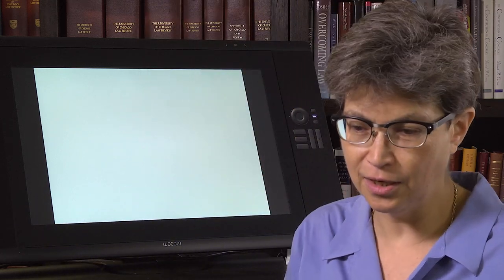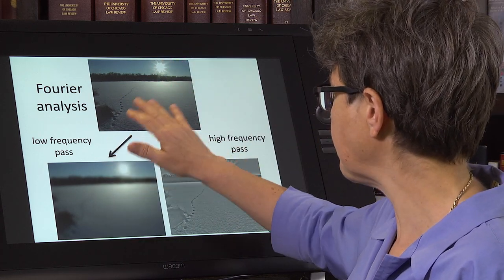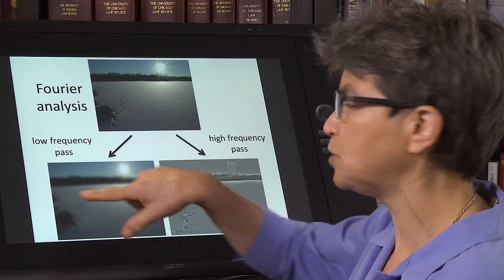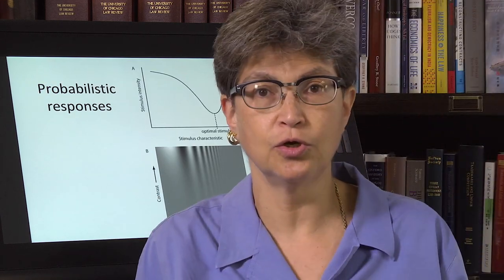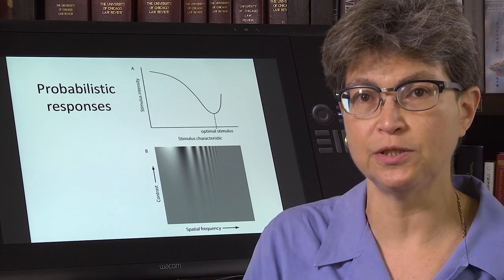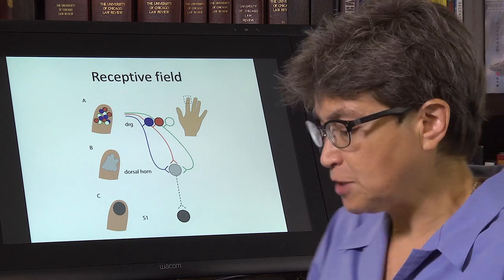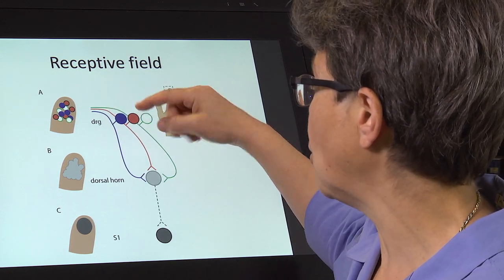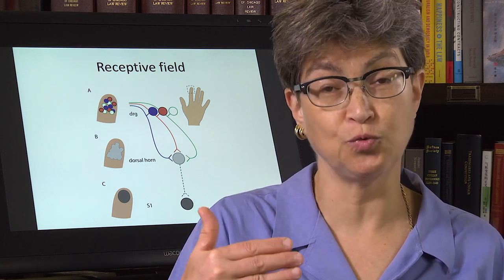9.3 Sensory Coding